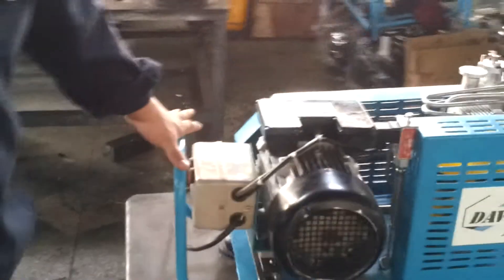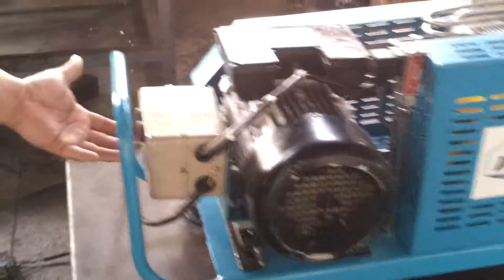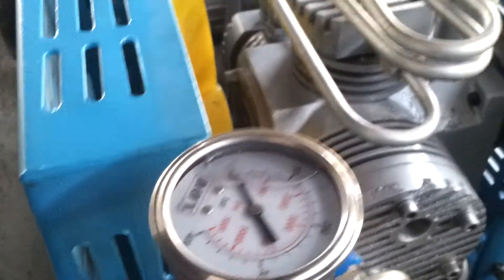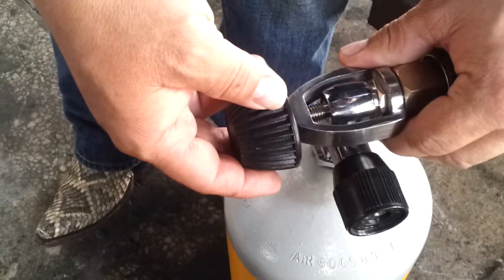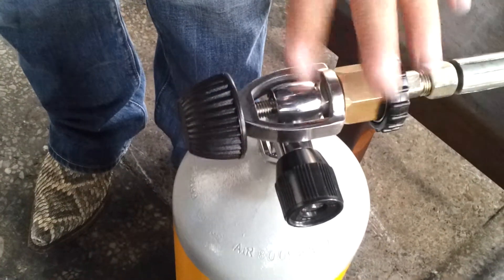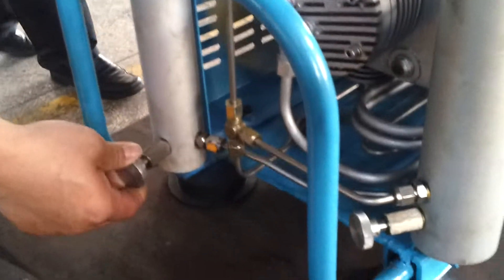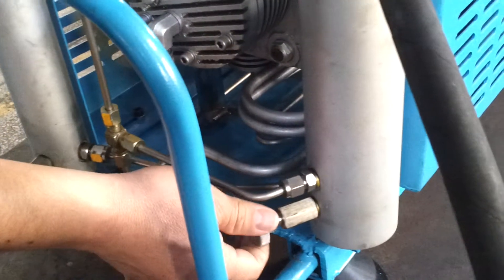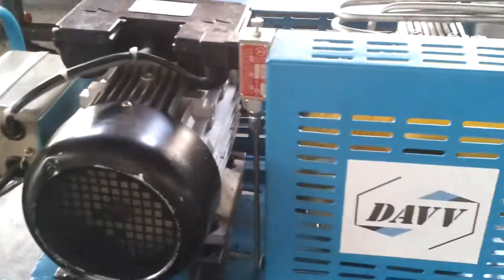High Pressure Air Compressor 3HP 220V60Hz up to 3000-4500psi Scuba Tank Filling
▶ Model: MCH6/ET
▶ For Fire Fighting / Diving / Breathing
▶ Charging Rate: Air output under rated pressure (L/min) 100
Or rated working pressure (Bar g) 225/330
▶ Drive power (kW) 2.2 / 3HP
▶ Drive mode: three-phase motor
▶ Structure: air-cooled, four-stage, four-cylinder, all stainless steel intermediate, and final coolers
▶ Lubrication: splash lubrication
▶ Driven: belt driven
▶ Pressure indicate: Shockproof pressure gauge 0~5800psi/400bar
▶ Protection: Safety value in the last stage
▶ Net Weight: 50kg
▶ Dimension: 28*15*15 Inches
▶ Lubricant: ISO 100 or 150 lubricant oil ( Not included ).
▶ 80 dB working noise conforms to ISO3746 standard
▶ Filtration: Activated carbon, molecular sieve, and carbon monoxide absorption molecule constitute a triple breathing air purification system.
The reusable packing cartridge can be easily replaced
▶ Durable plastic sprayed steel base with a handle.
▶ Filling time of cylinder: 6.8L cylinder: 20 minutes

Accessories
☑Operation Manual Spare Parts Manual (Chinese and English)
☑Tank filling valve and outlet hose.

Maintenance:
- After the first 5 working hours change the oil again.
- Check the lubricating oil level every 5 hours.
- Change the lubricating oil every 50 hours.
- Periodically change the air intake filter.
- Check the safety valve at every refill.
- Check transmission belt tension and if necessary.
- Periodically change the active carbon filters/molecular sieve.
- Periodically change the hoses.